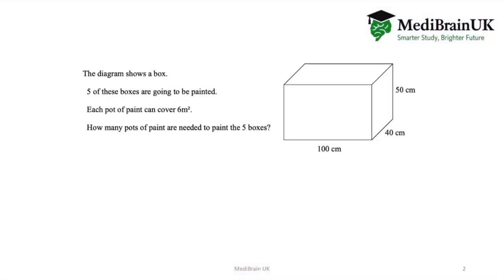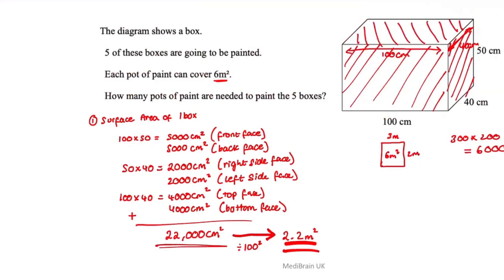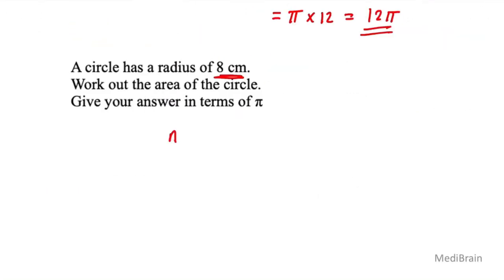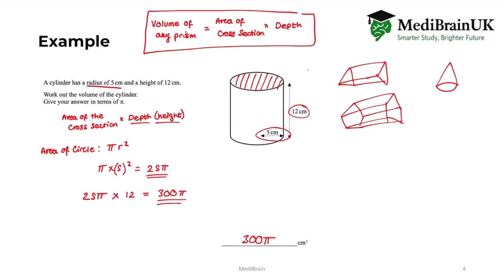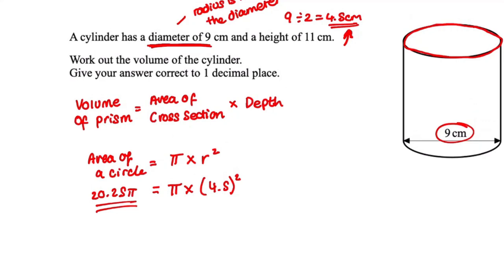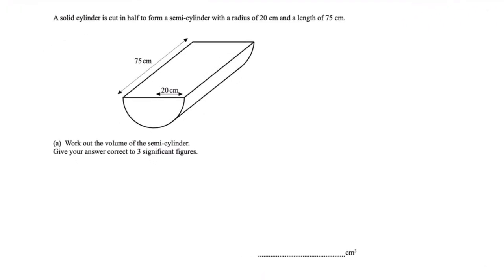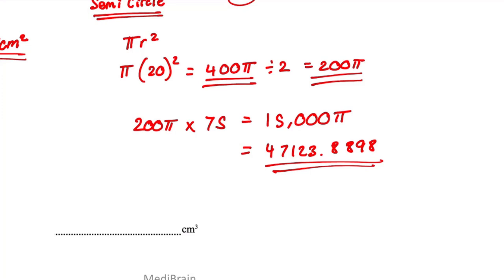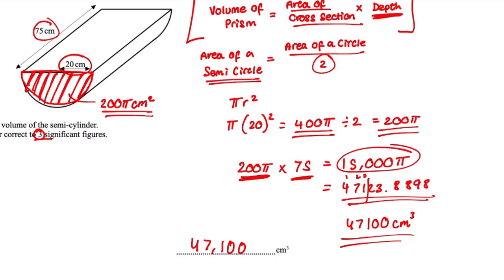GCSE Maths: Cylinders & Area of a Circle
Welcome to your full GCSE Maths lesson on Cylinders & Area of a Circle. This recorded session gives you the complete classroom experience — perfect for revising, catching up on missed lessons, or getting ahead on your studies.